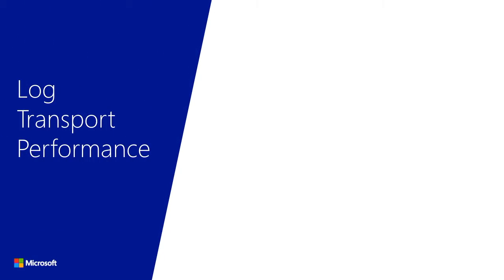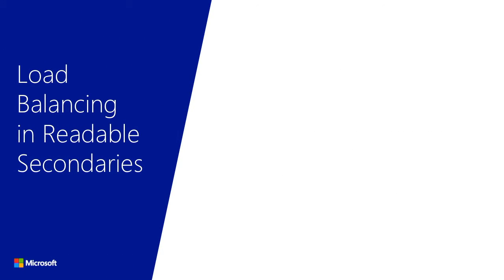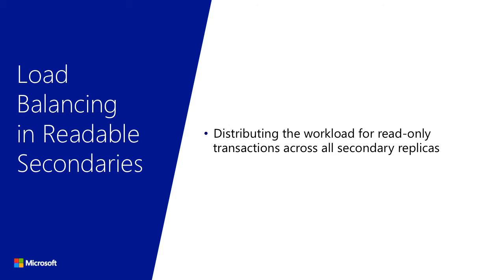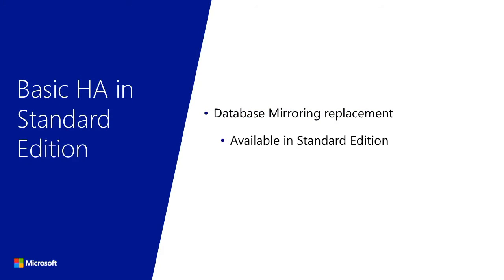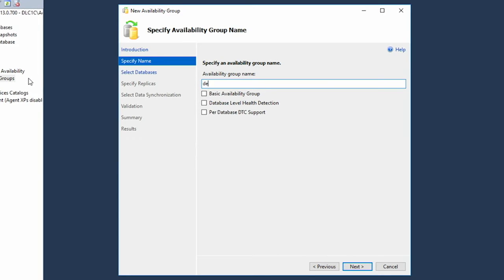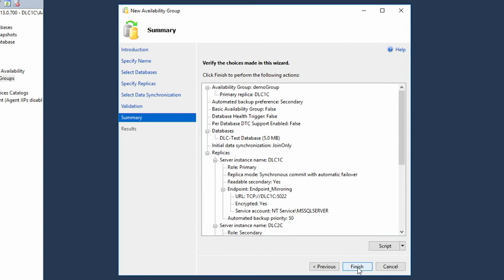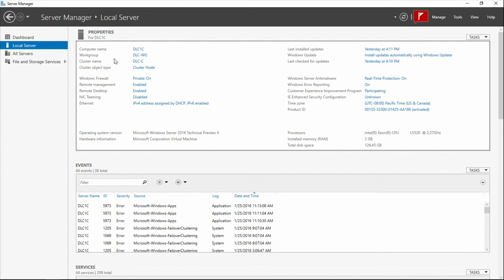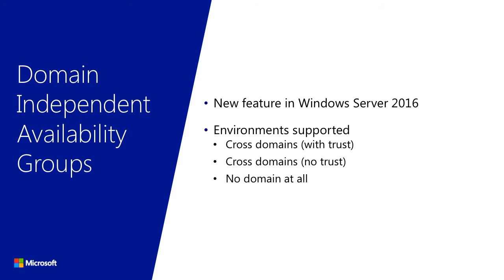Data Driven SQL Server 2016 Always On Availability Groups enhancements in SQL Server 2016